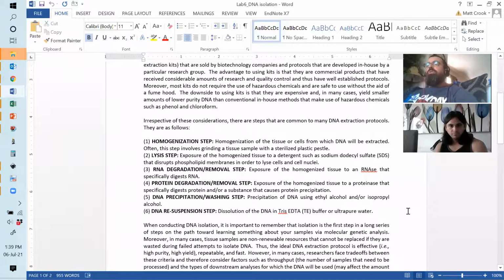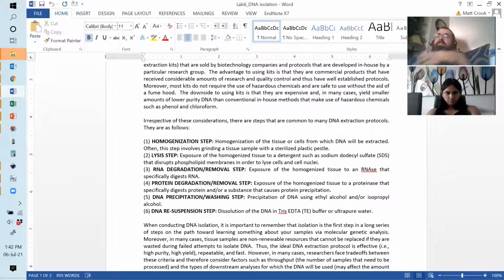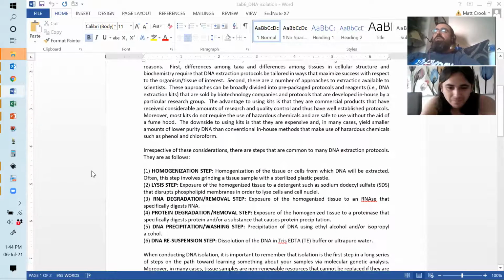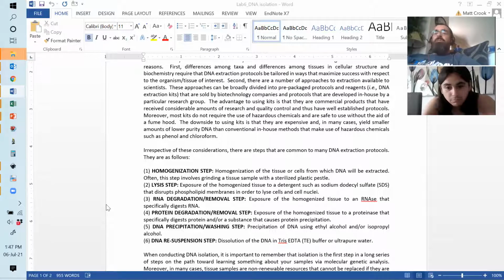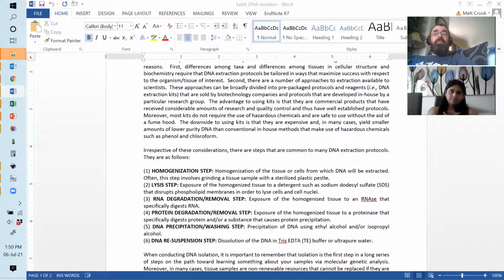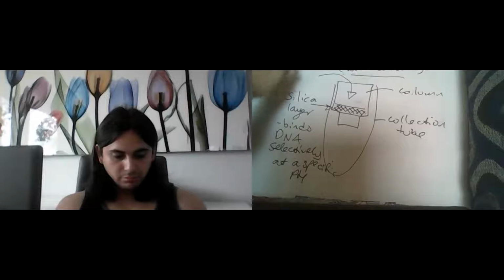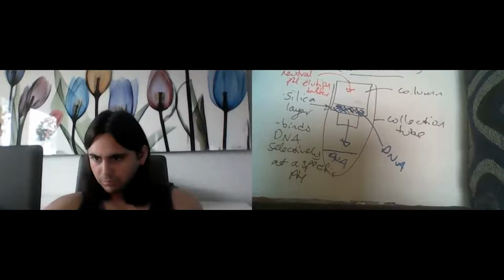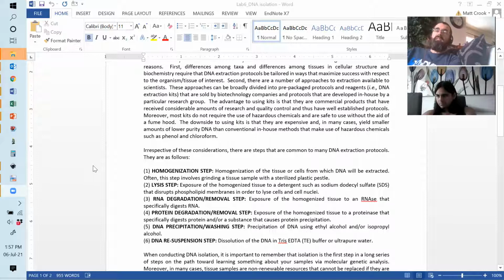6 7 Genetics lab